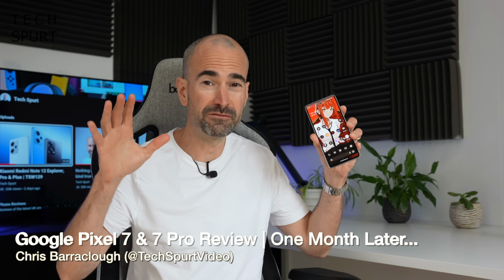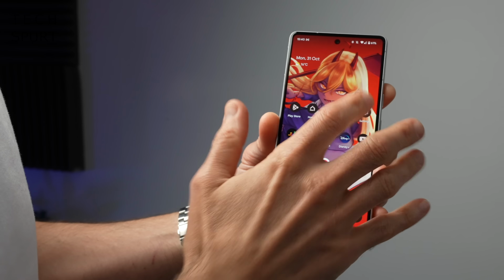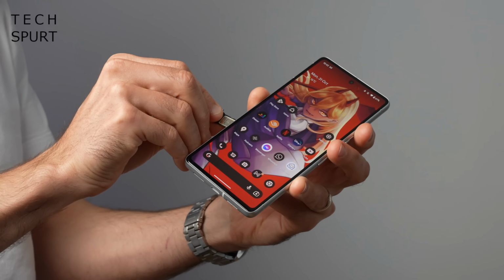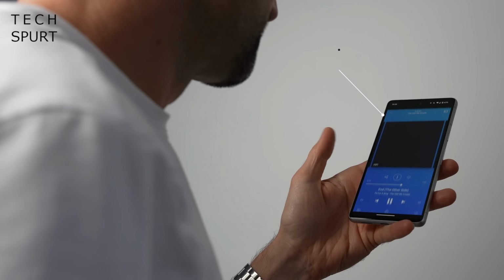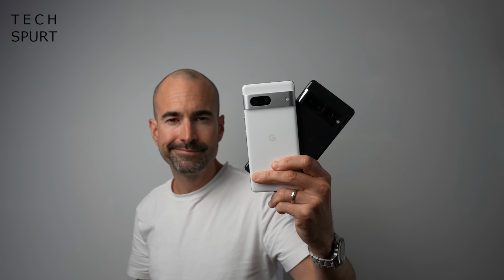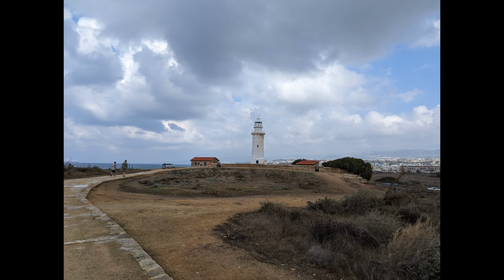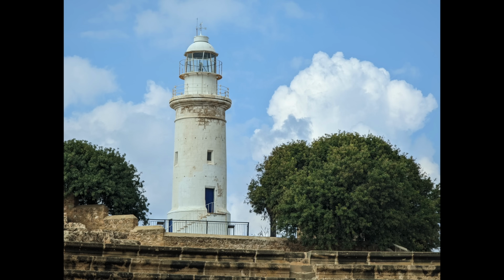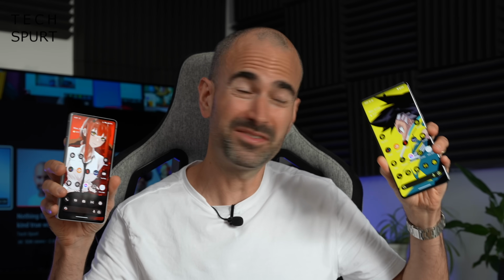Google Pixel 7 & Pixel 7 Pro Review | One Month Later...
Reviewing Google's Pixel 7 Pro and regular Pixel 7 one month later, to see if the camera tech, battery life, gaming performance and other Android 13 bits are still among the best. The Pixel 7 is my personal favourite phone thanks to its compact finish, although the telephoto camera of the Pro is a big miss (as it's one of the best of any smartphone in 2022).

Thankfully that's the only bit of slashed optics, and Google's affordable flagship can capture sharp, detailed photos and great looking video almost any time of day. If you thought Samsung's Galaxy S22 Ultra or the iPhone 14 Pro Max were good, the Pixel 7 series are a step beyond.

Gaming on either phone is relatively smooth these days, even if you boost those Genshin Impact settings right up. The Pixel 7 Pro and standard phone both use Google's Tensor G2, as crafted with Samsung. It's not the beefiest smartphone chipset out there, but it's absolutely fine for everyday activities. Although the Pixel 7 handsets do get rather warm at times.

So that's what I think of these blowers after using them as my full-time phones for a month. Let me know your own thoughts below!

Google Pixel 7 & 7 Pro Review Chapters:
0:00 - Get on with it!
0:40 - Design
3:18 - Android 13 & features
5:21 - Display & audio
6:34 - Performance & gaming
8:17 - Battery life
9:31 - Cameras
14:40 - Verdict